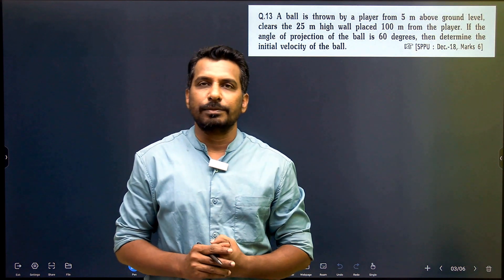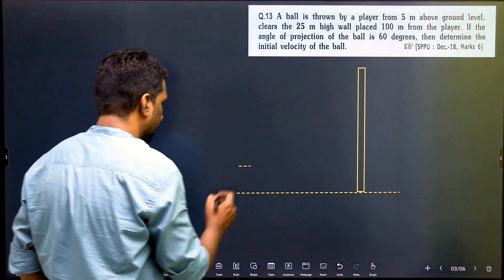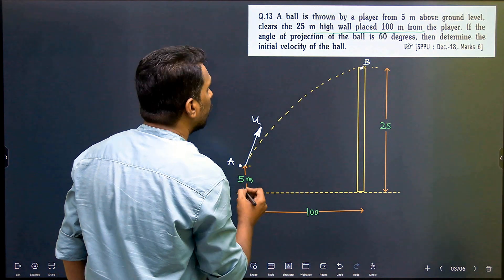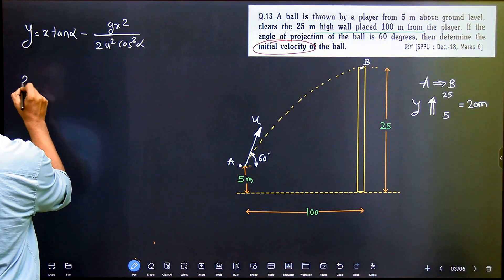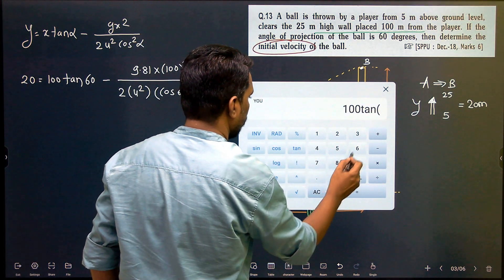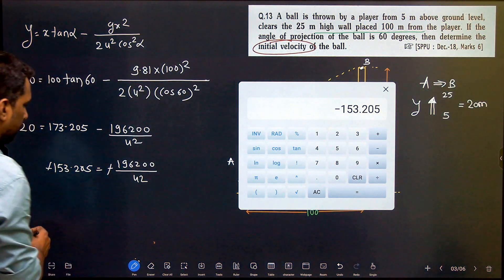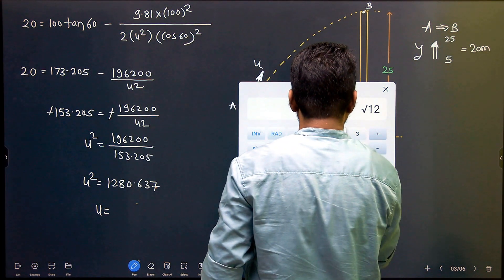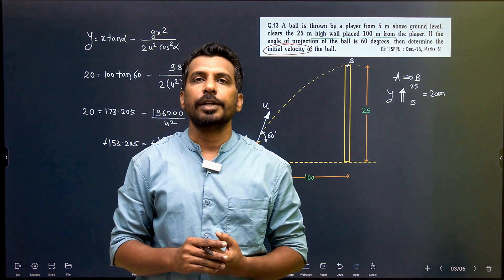UNIT 5 | Projectile motion | Problem 5 | Engineering Mechanics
TODAY WE WILL STUDY how to solve Projectile motion problem.

PLEASE KEEP PRACTICING AND DO ALL THE PROBLEMS IN THE PRACTICE BOOK. FOR THAT MAKE A SPECIAL PRACTICE BOOK TO DO ALL THE PROBLEMS IN THERE.

For More Other Topics :
Please Visit the PLAYLIST-SECTION on my channel.

Engineering Mechanics: Statics & Dynamics ...
Hibbeler – Engineering Mechanics – Statics 14th Edition